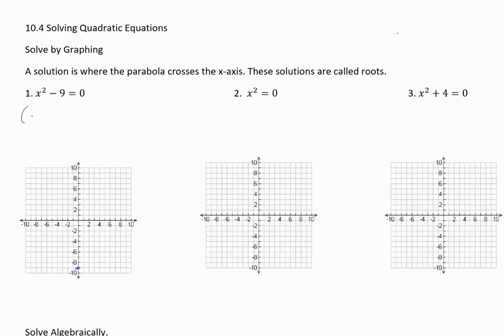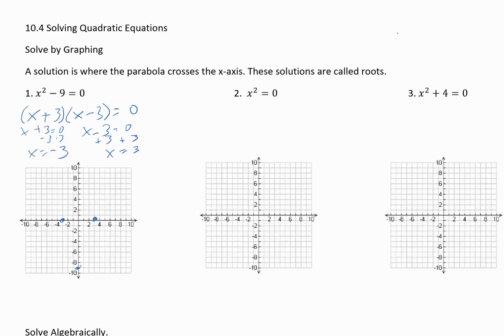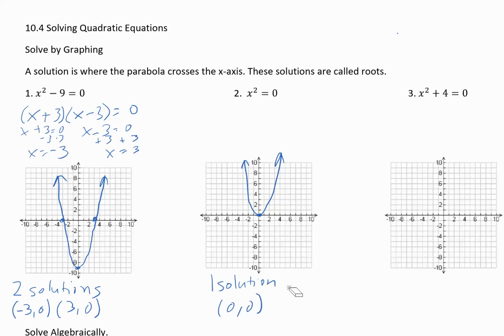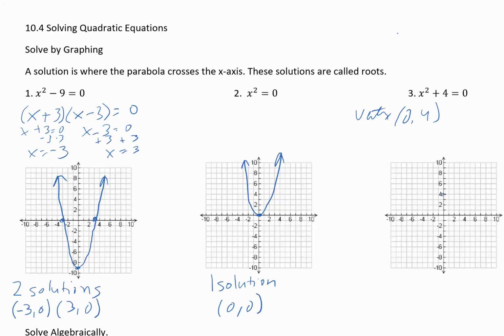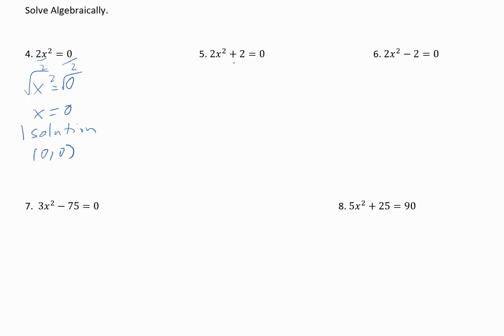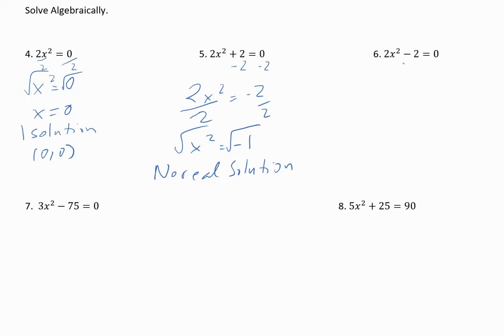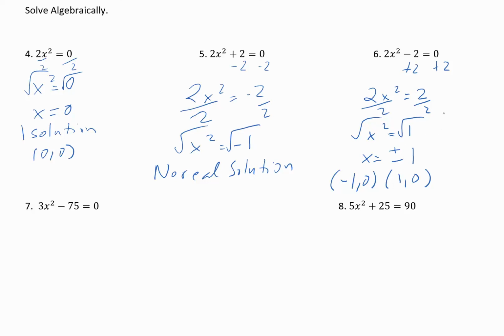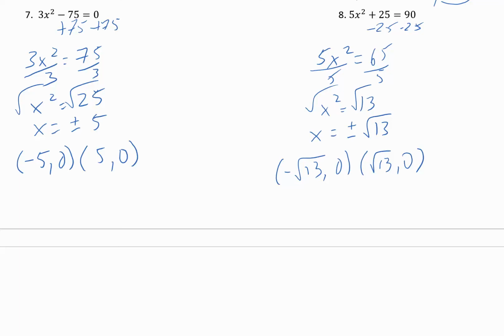Alg 1 video 3 u8